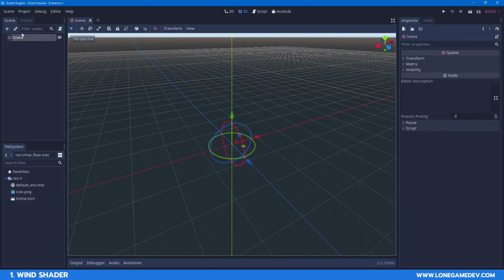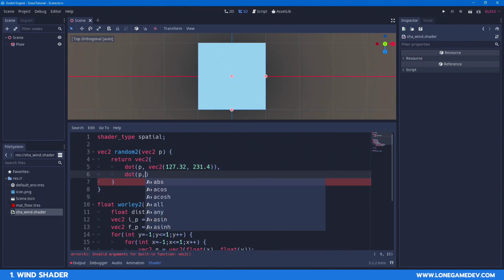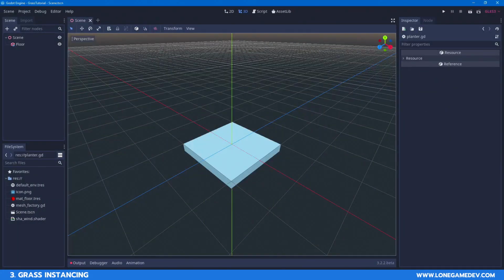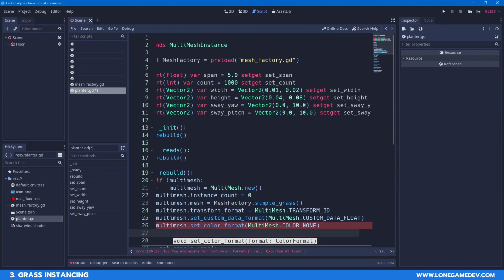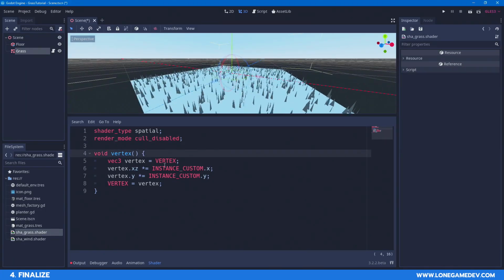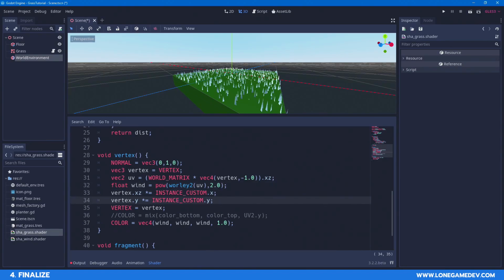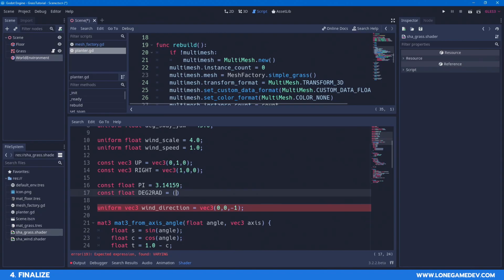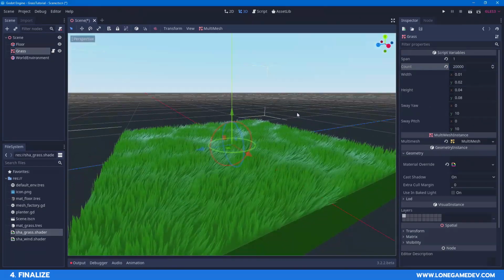BotW STYLE GRASS TUTORIAL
Learn how to create stylized, procedural BotW grass shader.

00:00 - Welcome
00:43 - Wind Shader
10:08 - Grass Geometry
15:20 - Grass Instancing
26:08 - Finalize
49:50 - Thank you for watching